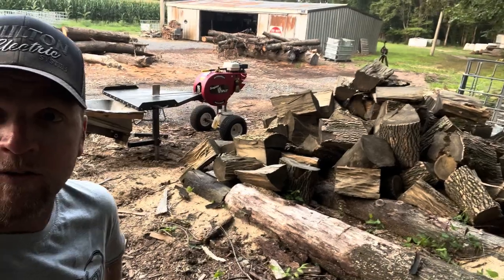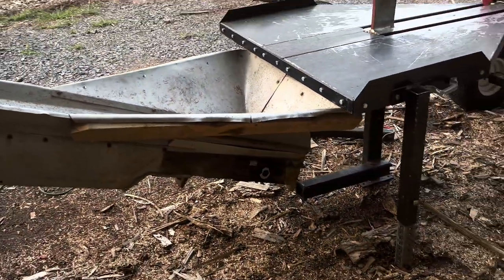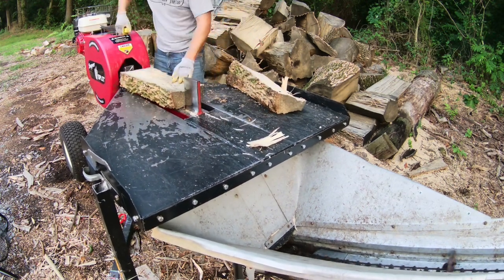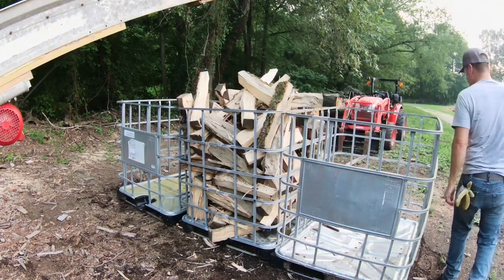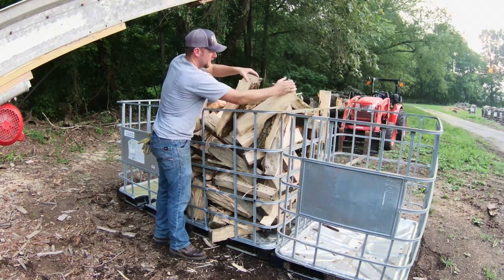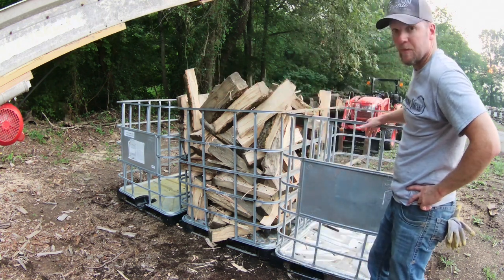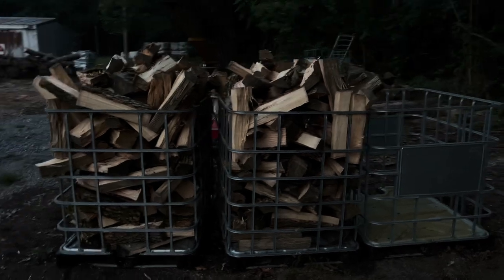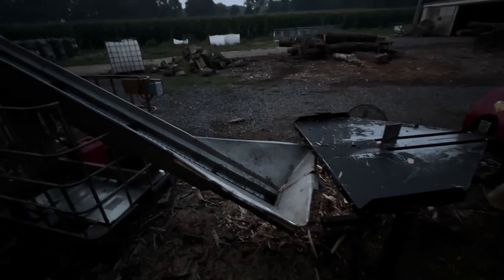Splitting Ash Fast with a Super Splitter Log splitter!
Using my repurposed conveyor after some repairs & making pretty ash firewood 1/4 cords.